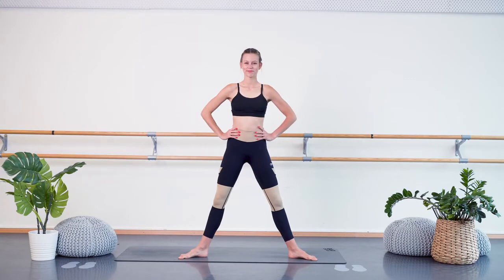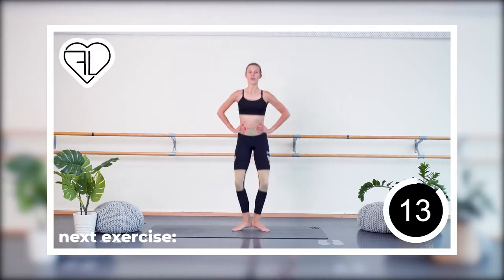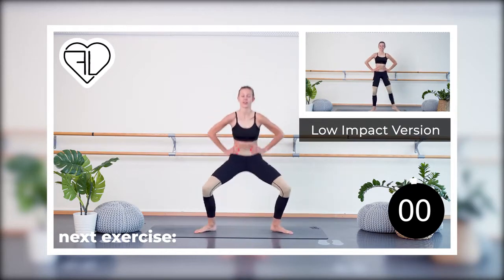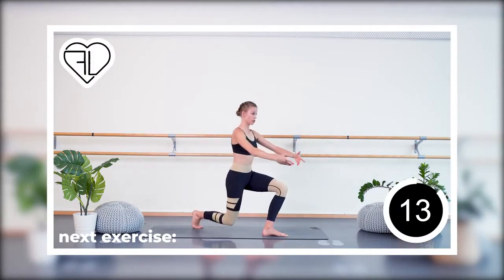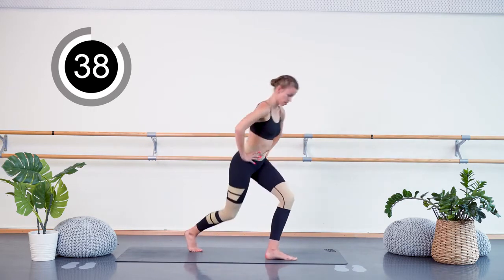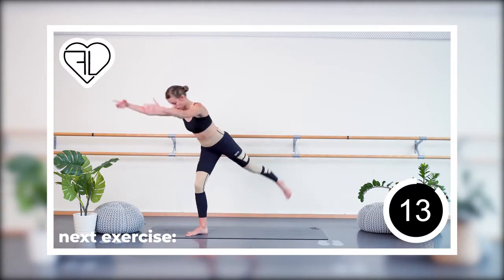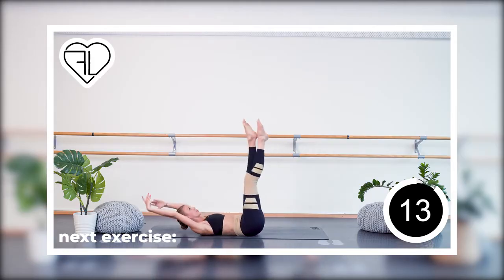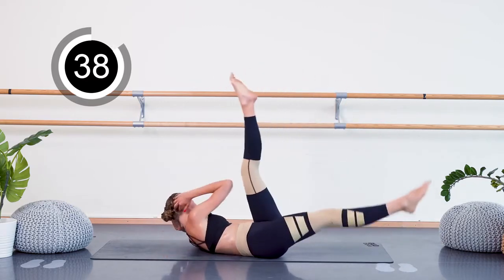Ballet HIIT WORKOUT | Full Body Workout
Workout videos to lose weight, tune-up, gain abs, and build your confidence!

Click to link below for the great items!

Welcome back to a brand new 25Min Ballet HIIT Workout for you at home. This full-body workout targets especially your legs, glutes, and abs. With the help of various strengthening and cardio exercises, we can build muscle and lose fat at the same time. In each block, we do two different exercises of 45 seconds each. Afterward, there is a superset of these two exercises before we finish the block with a cardio exercise. I promise you, you will really start sweating. I hope you like it :)

As always, we start the workout with a warm-up, followed by a ballet barre workout choreographed by me. To stretch our muscles, we end the workout with stretching.
My workouts are ideal for doing at home to join in. No matter if beginner, advanced or professional, thanks to the different levels of difficulty there is something for everyone. Let's strengthen and tighten our muscles together and work on a nice, upright posture. Thank you for your time 🕙 and your sweat 💦. Enjoy the video! :) 💪
Training equipment: no equipment needed

Post FitLara - Barreless Ballet Barre HIIT WORKOUT | Full Body Workout at Home